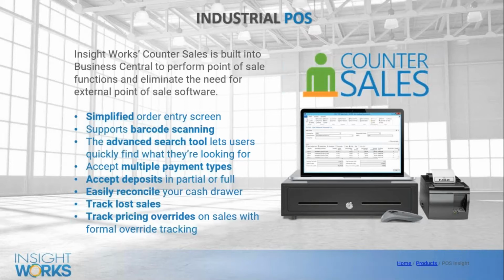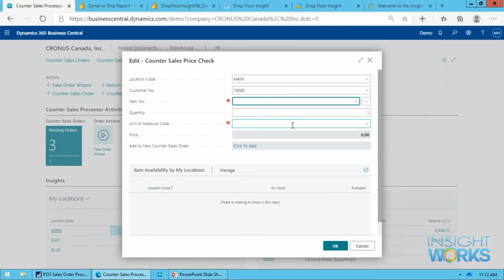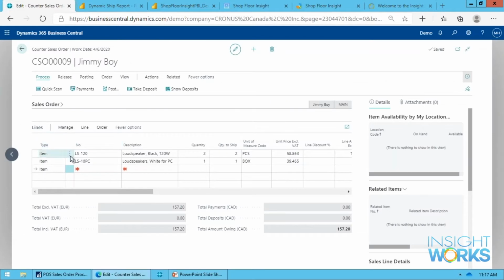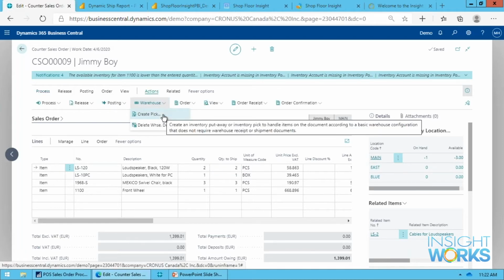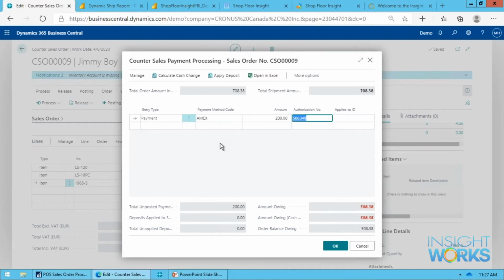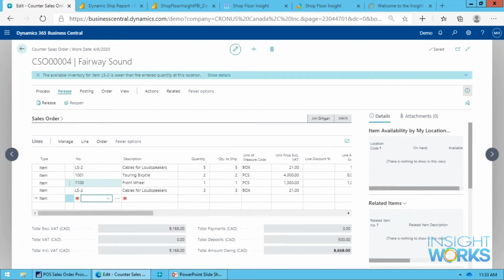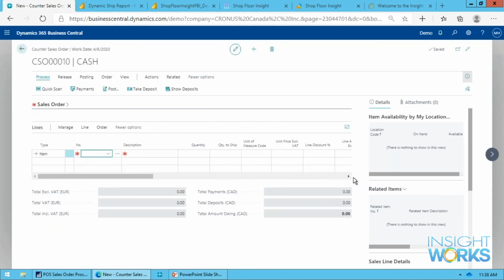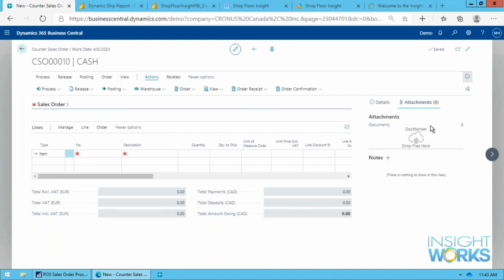Counter Sales App for Dynamics 365 Business Central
Counter Sales is an affordable and easy-to-use industrial point of sale solution built right into Microsoft Dynamics 365 Business Central that allows organizations to quickly and easily add retail capabilities to their system. Counter Sales is packed with all the features you’d expect from a powerful Point of Sale system, but in a simple and cost effective package. Counter Sales is ideal for B2B counter sales and smaller retail operations, such as parts counters or outlet stores.